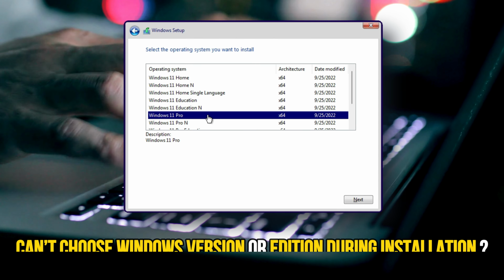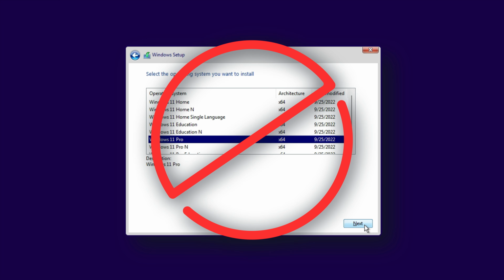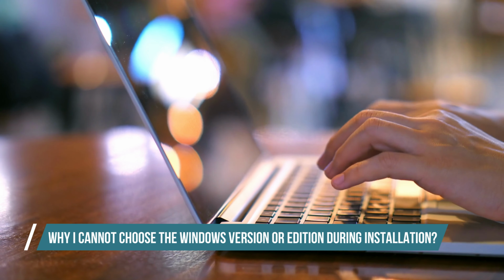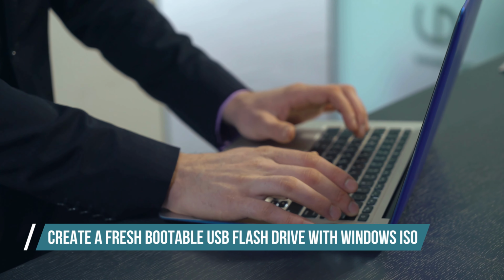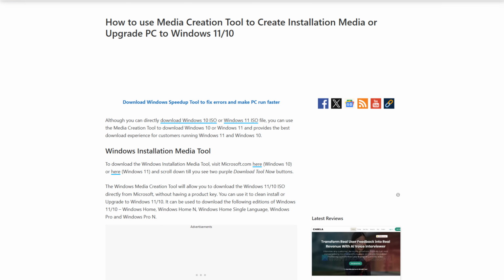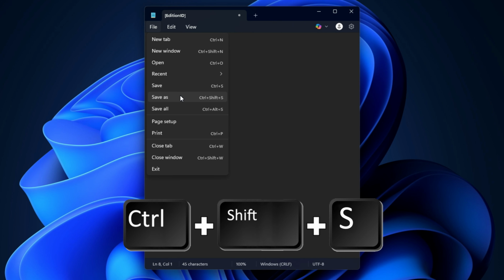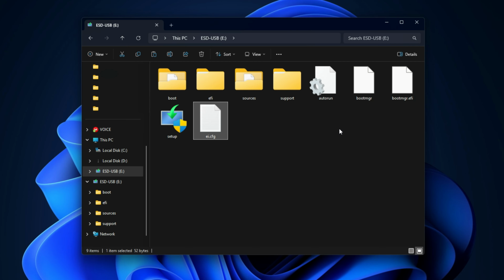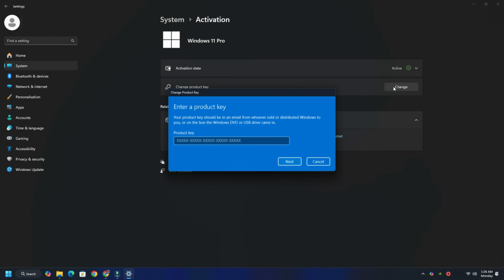Can’t choose Windows version or edition during installation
When installing the Windows OS from an installation media, we have the option to select the Windows version or edition, such as Windows Pro or Windows Home.

However, some users can’t choose the Windows version or edition during installation. If you experience such an issue while installing Windows OS, the solutions provided in this video should help you.

00:00 Intro
00:38 Why I cannot choose the Windows version or edition during installation?
01:13 Create a fresh bootable USB flash drive with Windows ISO